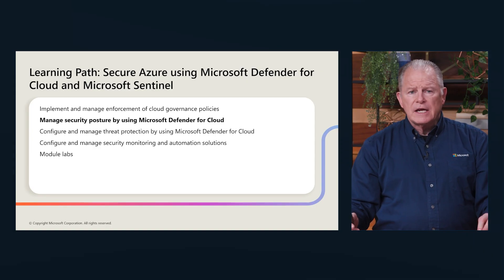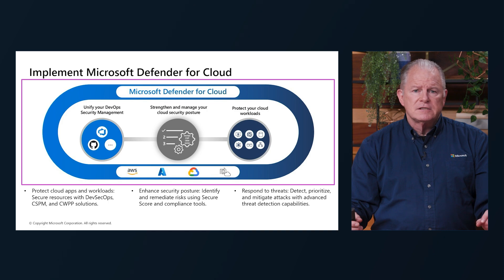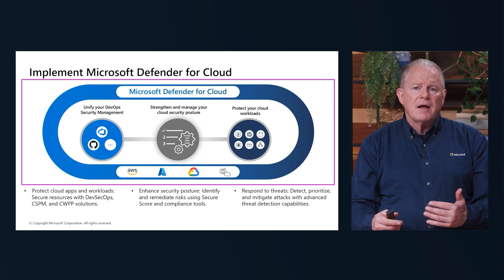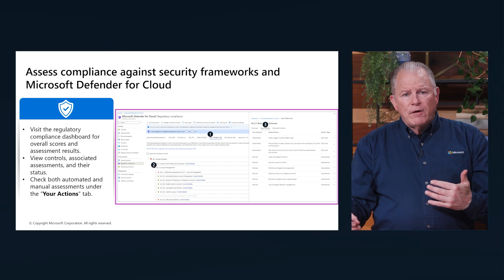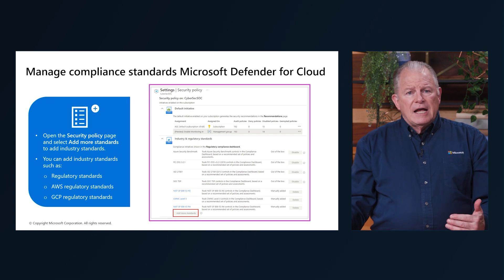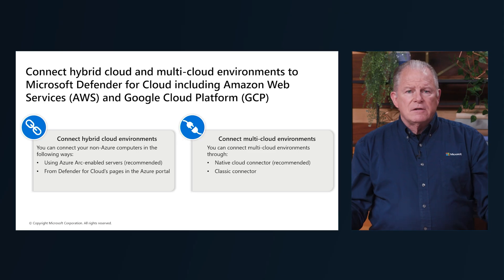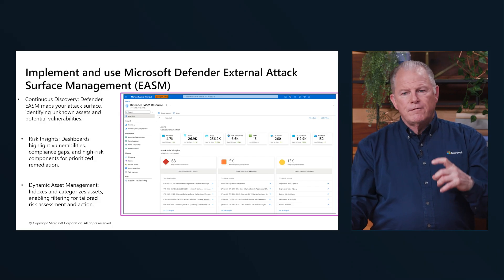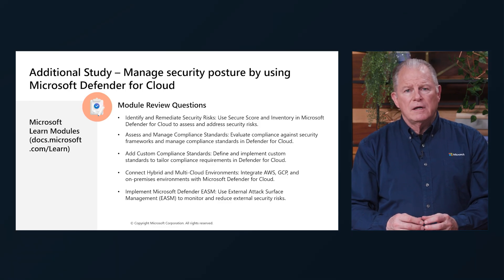Manage security posture by using Microsoft Defender for Cloud AZ-500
This module teaches administrators to manage and improve cloud security using Microsoft Defender for Cloud, focusing on proactive risk identification and remediation.

Learn more about this course and take the certification exam to test your new skills